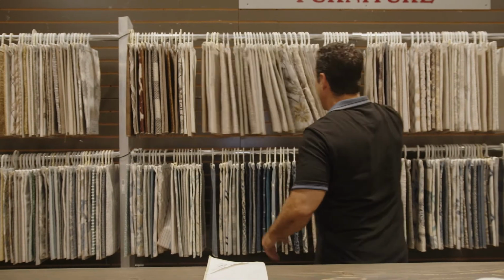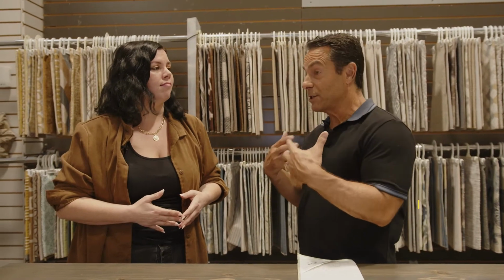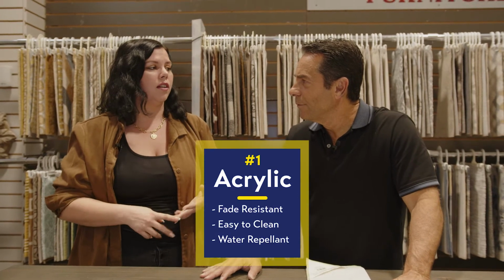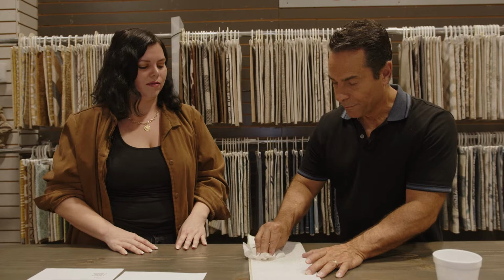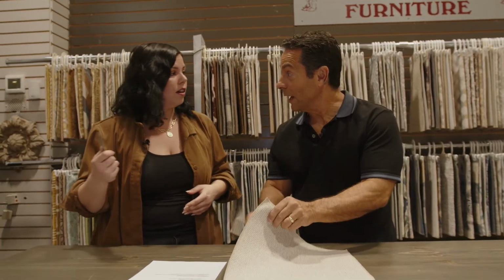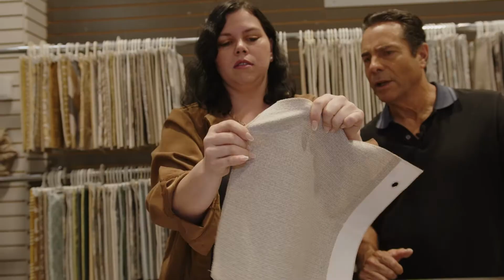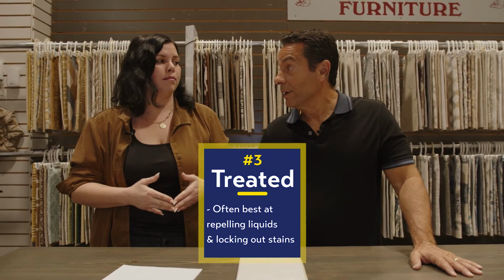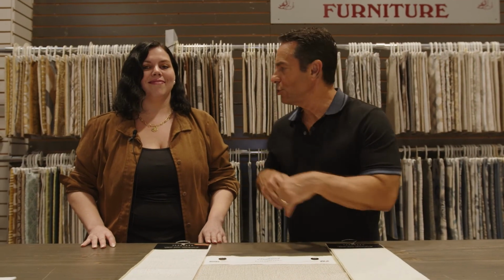Everything You Want to Know About Performance Fabric in 5 Minutes! (Live Fabric Test)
Choosing the perfect performance fabric for you.

Performance fabric is upholstery fabric featuring things like stain resistance, odor resistance, water repellency, resistance to fading from sunlight, or extra durability for tear/puncture resistance.

Acrylic Performance Fabric: Fade Resistant, Easy to Clean, Water Repellant
Olefin Performance Fabric: Tear and Fray Resistant
Treated Performance Fabric: Stain and Liquid Repellant

Learn more about these 3 main types of performance fabric

Visit us at one of our 6 convenient locations:

Woodstock/Acworth
100 Robin Road Ext.
Acworth, Georgia 30102
Acworth Store Hours:
Mon-Tue 9am - 6pm; Thur-Sat 9am-6pm
Open for Private Appointments on Wednesdays

Dallas/Hiram
52 Village Blvd.
Dallas, Georgia 30157
Dallas Store Hours:
Closed on Wednesdays and Sunday

Rome
10 Central Plaza
Rome, Georgia 30161

Canton (Mattress Outlet)
2249 Cumming Hwy.

Kennesaw (Mattress Outlet)
1450 Ernest W Barrett Pkwy NW
Kennesaw, GA 30144

Douglasville (Mattress Outlet)
7100 Douglas Blvd
Douglasville, GA 30135

00:00 Everything You Want to Know About Performance Fabric in 5 Minutes! (Live Fabric Test)
00:24 Choosing the Best Fabric for You
01:52 Acrylic Fabric
03:02 Olefin Fabric
04:22 Treated Fabrics